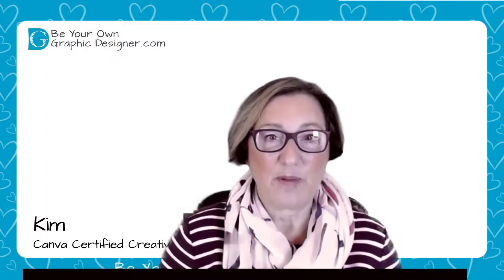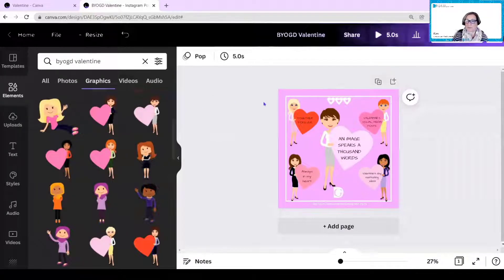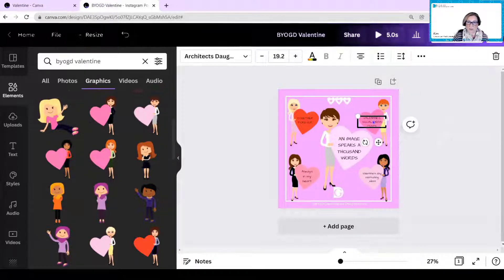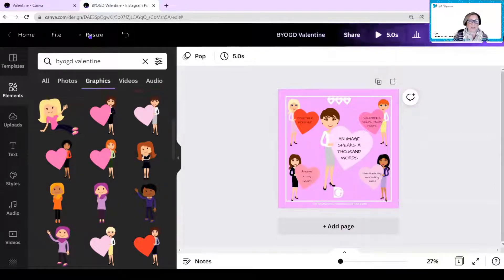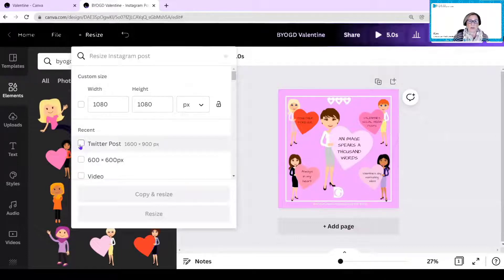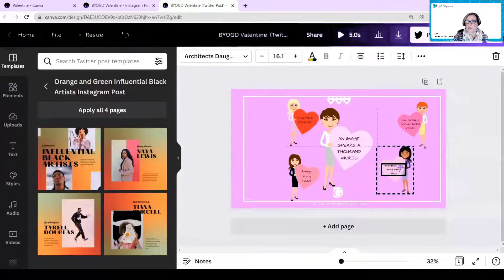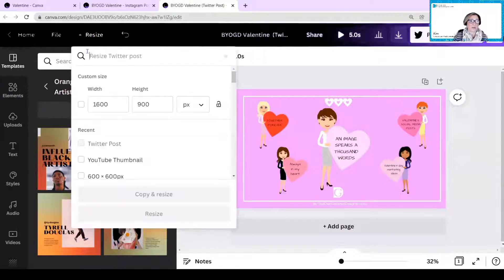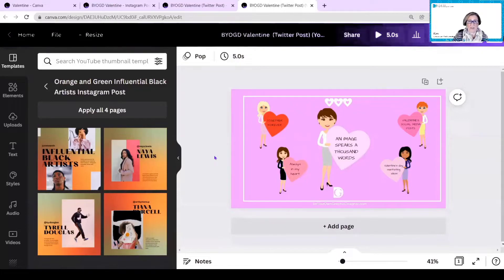Canva Quick Tips - Magic Resize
This Canva Quick Tip is a Canva Pro feature - Magic Resize and it does work just like magic!
It allows you to take a design you've made and resize it into different shapes and sizes. You can then move the different elements in your design around to fit the new format but without having to do the work of re-creating your design from scratch.
It really is magic and lets you have a consistent look across your design on different social media platforms at the touch of a button! In this video, you'll see I used it to create a Twitter post, the YouTube thumbnail for this video and I later made it into a video intro for this Canva tutorial video.
If you don't have Canva Pro, it's definitely worth trying for free to see how much time this great feature saves you!